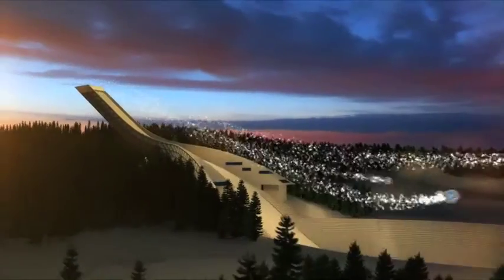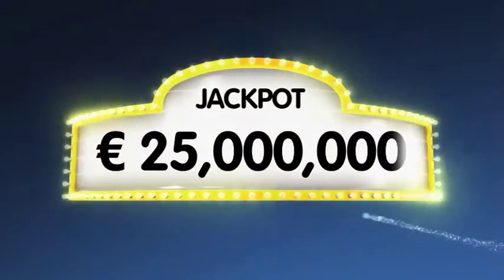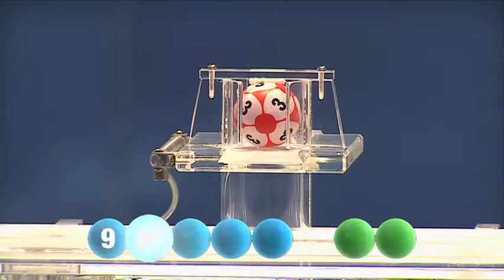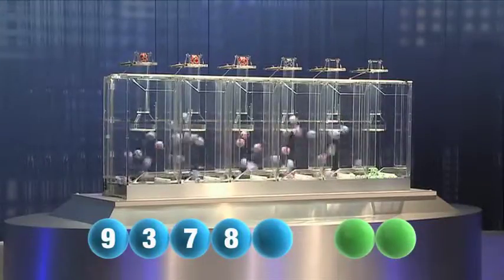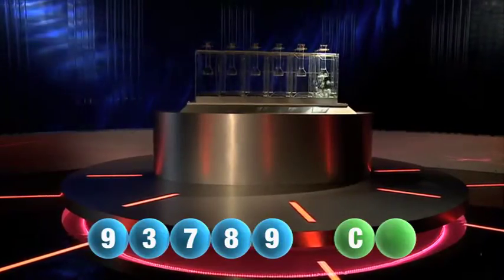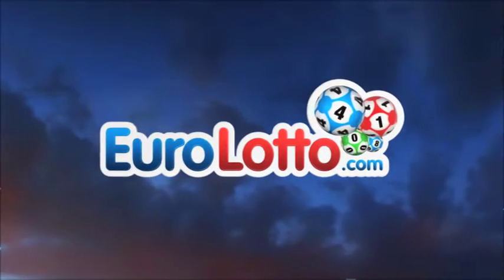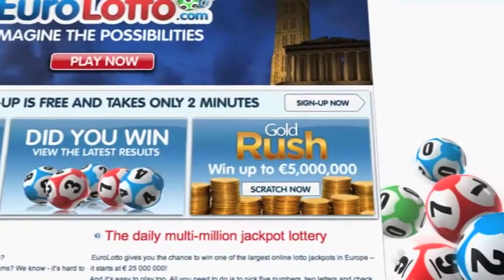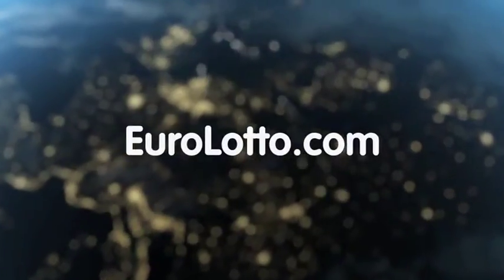EuroLotto draw : 2011_03_11_en